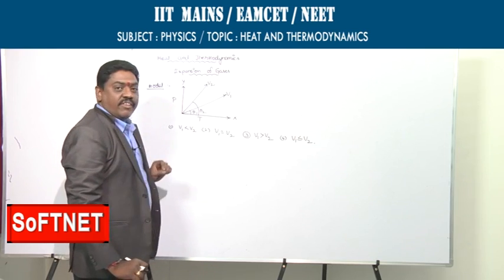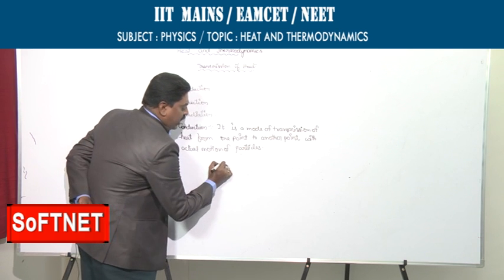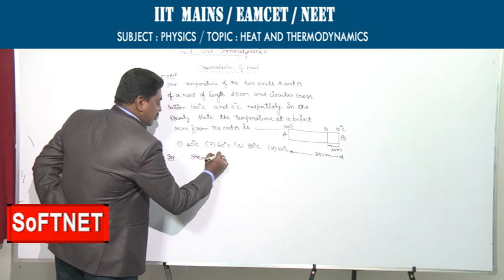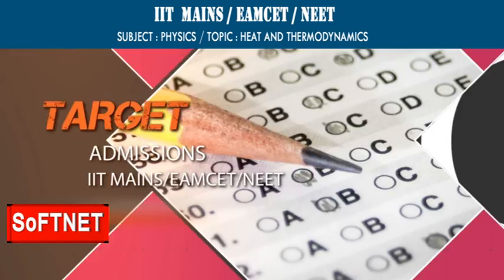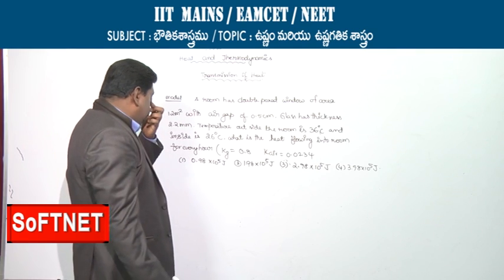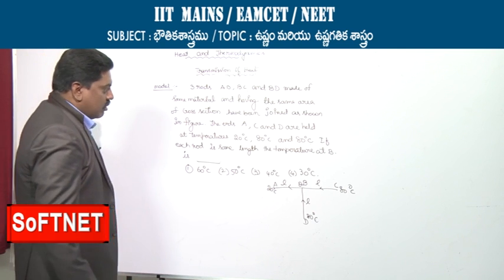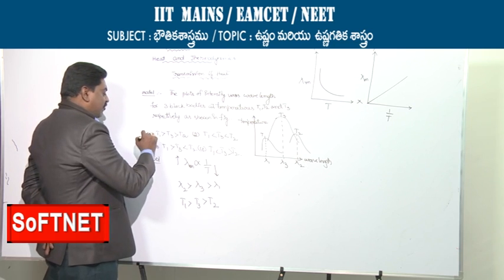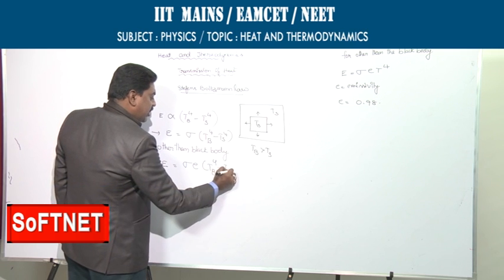IIT MAINS/EAMCET/NEET || PHYSICS || Heat and Thermodynamics - P4 || Nagarajeshwar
PHYSICS || Heat and Thermodynamics - P4 || Nagarajeshwar.